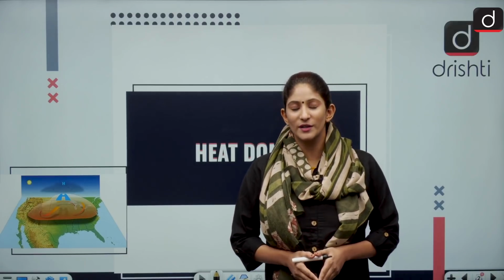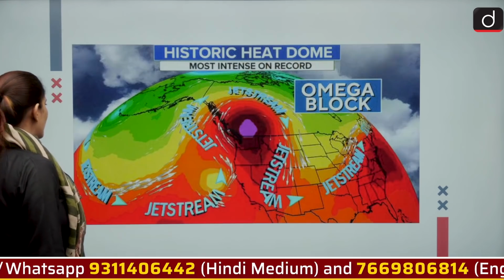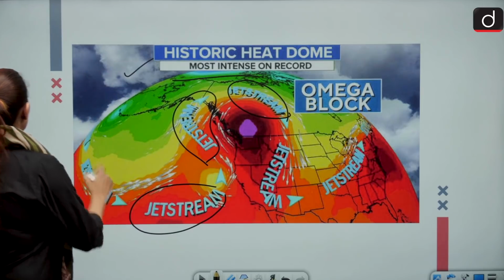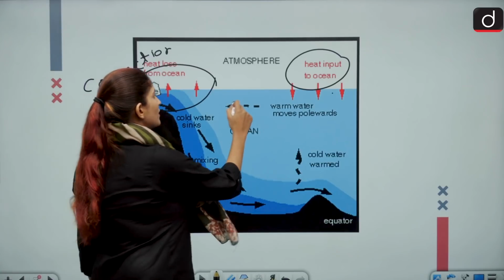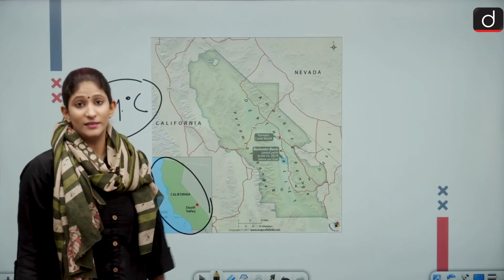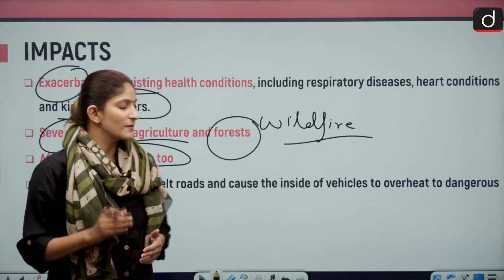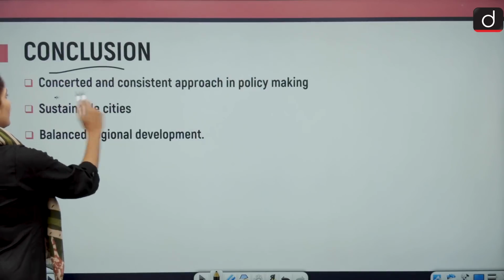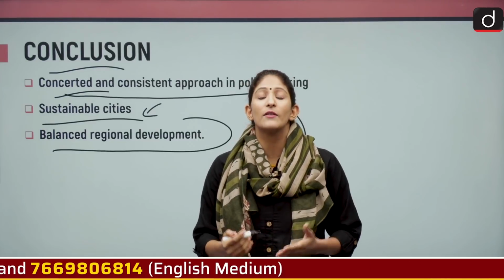All about Heat Dome - IN NEWS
In today's video, we have discussed the heat dome effect and how North America is on the grip of it.
We have discussed it in mind with the impacts of  it and relevance with climate change

•THE NEWS
•WHAT IS A HEAT DOME?
•HEAT DOME AND DEATH VALLEY
•CAUSES AND IMPACTS
•CLIMATE CHANGE AND HEAT DOME
•QUESTION